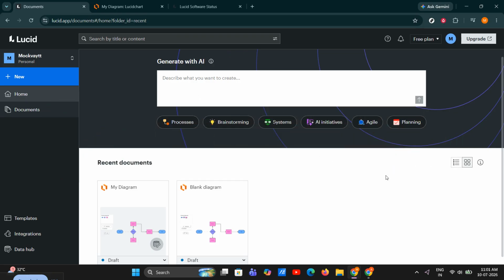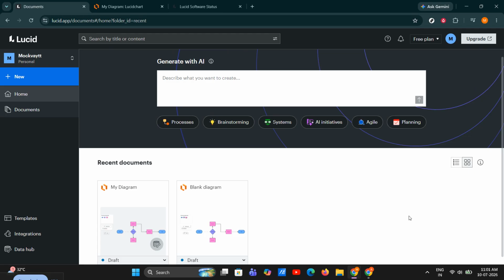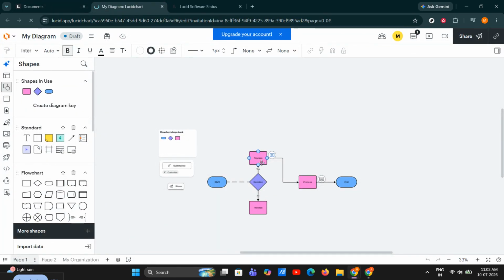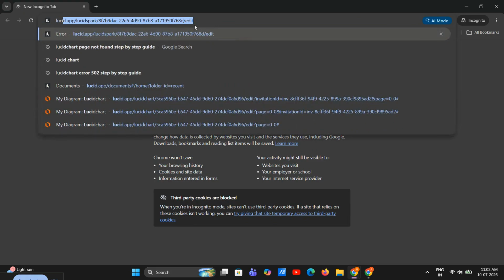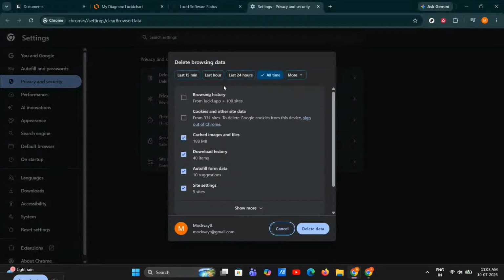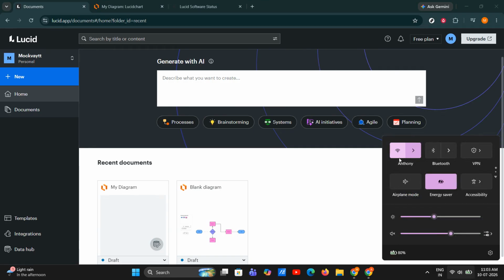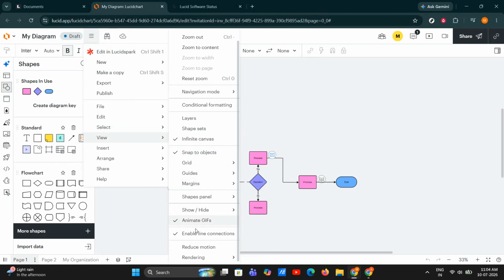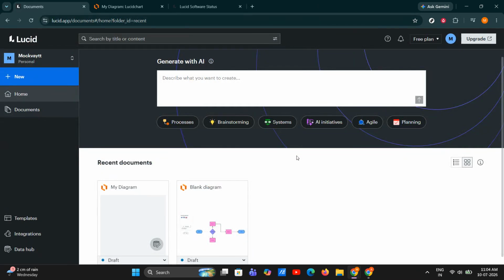Fix Lucidchart Error 503 (Easy Troubleshooting Guide)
Learn how to fix Lucidchart error 503 with simple troubleshooting steps, including checking status, clearing cache, testing incognito mode, and disabling WebGL.

🕚Timestamps:
0:00 Intro
0:26 What Lucidchart Error 503 Means
0:55 Check The Lucid Status Page
1:22 Perform A Hard Refresh
1:47 Test In Incognito Or Private Mode
2:15 Clear Cache And Cookies
2:49 Disable VPN Or Switch Networks

✍️What You'll Learn In This Video:
• How To Check Lucidchart Status For Outages
• How To Hard Refresh Lucidchart On Windows Mac And Linux
• How To Use Incognito Mode To Identify Extension Issues
• How To Clear Cache And Cookies To Fix Loading Errors
• How To Disable VPN Or Switch Networks For Access Problems
• How To Turn Off WebGL In Lucidchart For Document-Specific Errors
• How To Troubleshoot Lucidchart Error 503 Step By Step

💡Pro Tips:
• Always check the status page before changing browser settings
• Try Lucidchart in a private window to rule out extension conflicts
• Clear both cookies and cached files for the best results
• If only one diagram fails, WebGL or document complexity may be the cause
• Use a mobile hotspot to test whether your network is blocking access